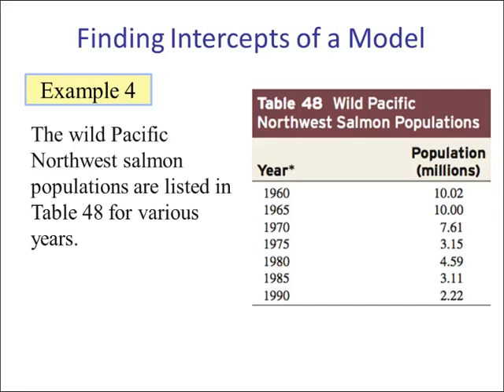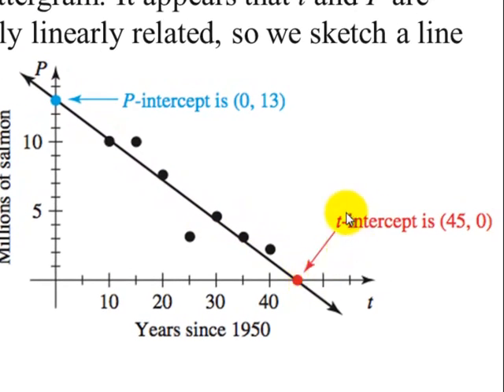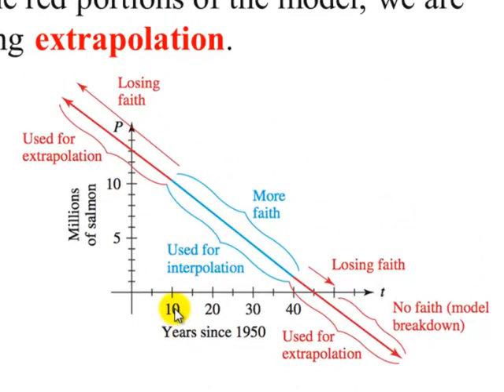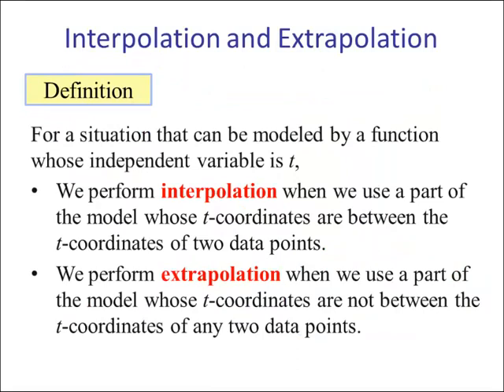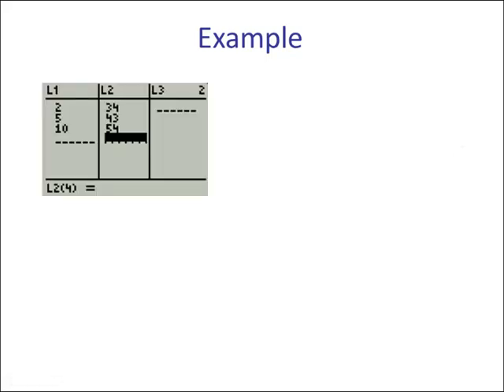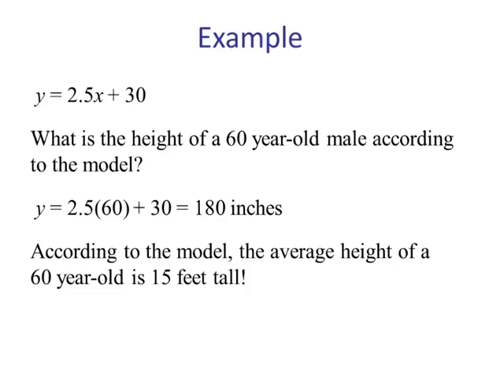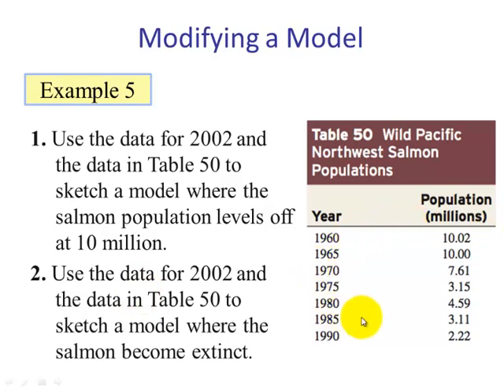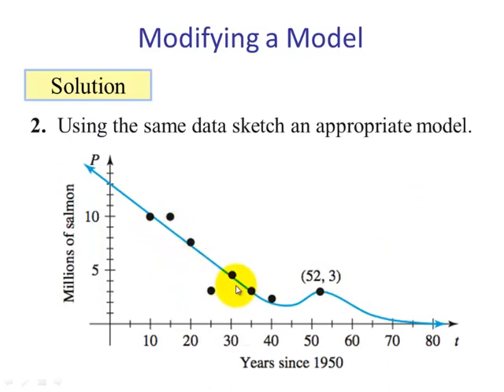Section 1 4 Part 2